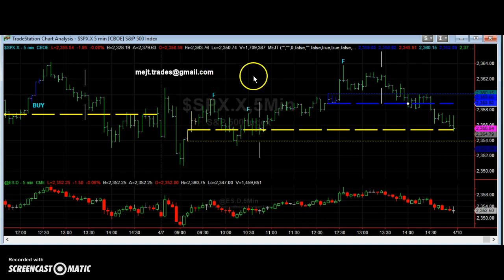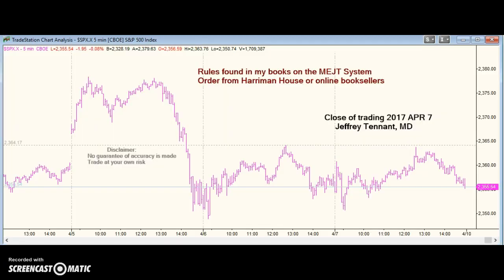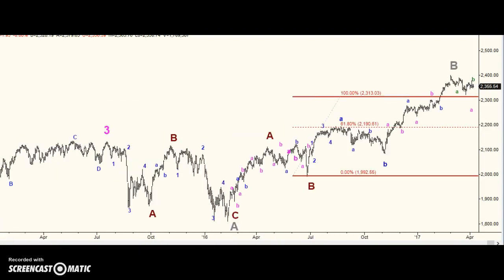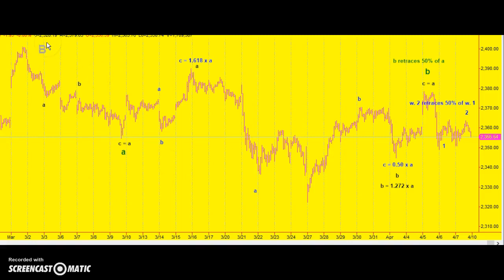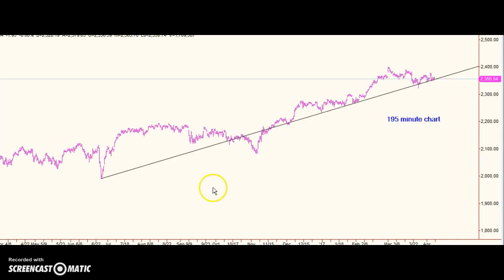MEJT stock market forecast 7 APR 2017